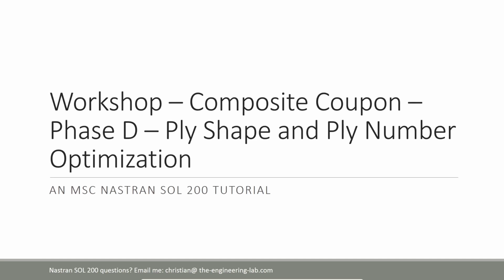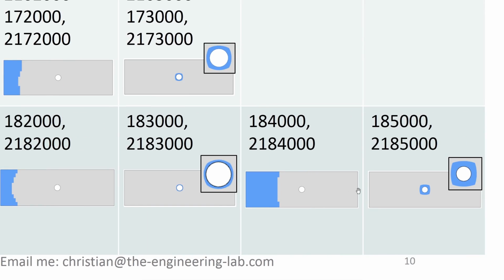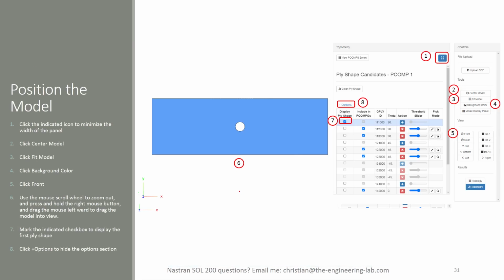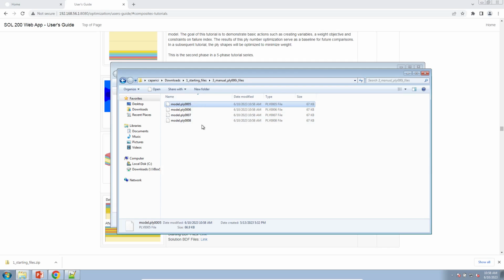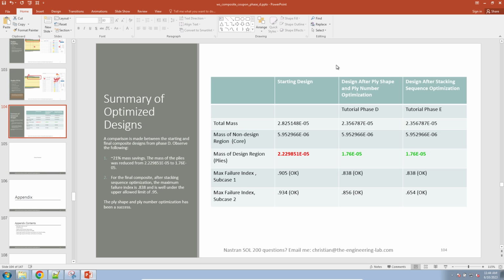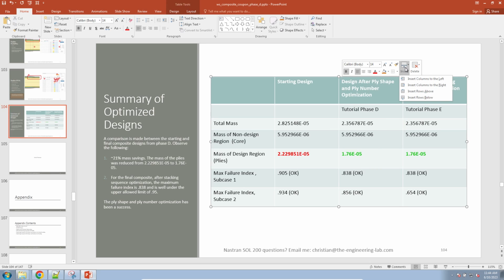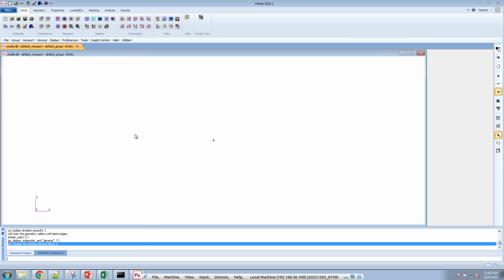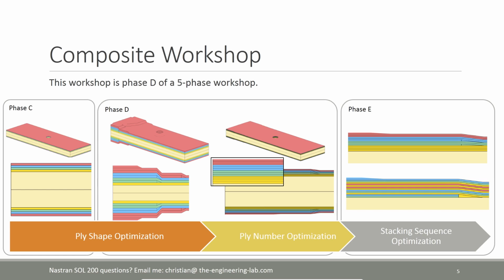Nastran Composite Optimization - Composite Coupon –4/5– Ply Shape and Ply Number Optimization (Previ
This is a PREVIEW. For full access, visit the-engineering-lab.com or contact christian@ the-engineering-lab.com.

This tutorial details the process to build optimal ply shapes and perform a ply number optimization. The optimal ply shapes are constructed to follow the contours of the failure indices. The ply number optimization involves minimizing weight and constraining the failure indices of plies. The PLY000i files and BDF files from the previous tutorial, phase C, are used in this tutorial.

This is the fourth phase in a 5-phase tutorial series.

Original Title: Composite Coupon – Phase D – Ply Shape and Ply Number Optimization (Preview)

ws_composite_coupon_phase_d